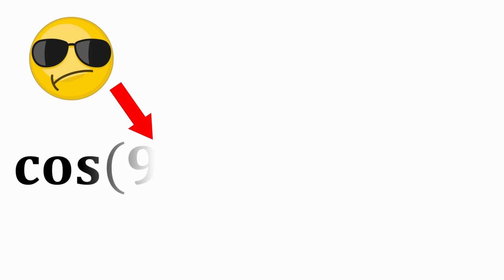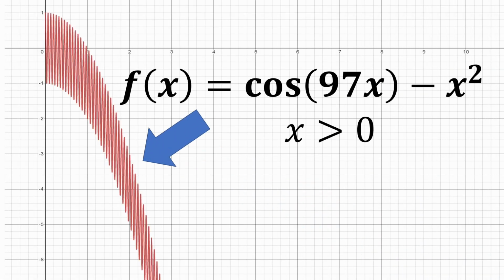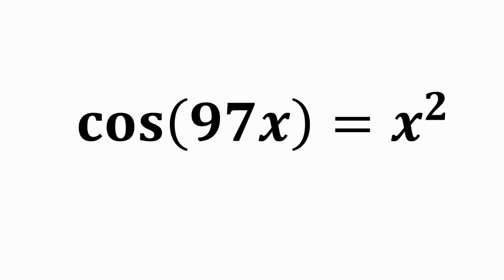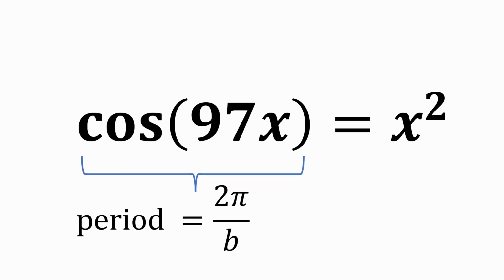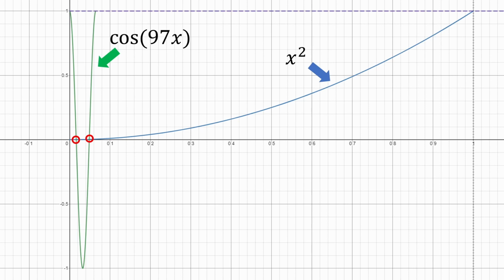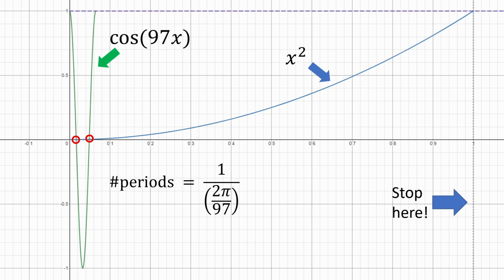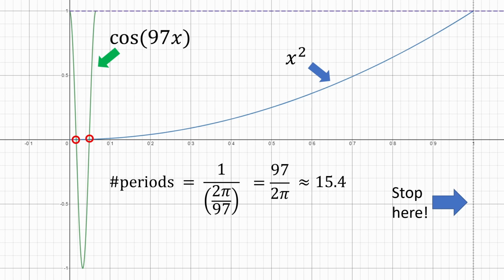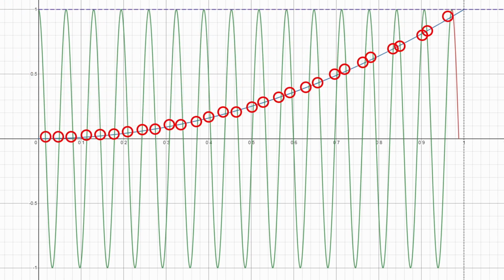A Tricky Transcendental Equation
A Tricky Transcendental Equation // This video features one of the most challenging math problems found on a recent GRE math subject test.  How challenging?  Only 33% of the college graduates taking it got it correct!  That’s because tricky math problems like these aren’t often encountered in math major classes.  Even though it’s an intimidating transcendental equation, you aren’t required to calculate the solutions - only count how many there are!  With the help of Desmos to give us a graph of cos x along with a graph of x^2, we can simply count the number of intersection points.  We’ll use the cosine period and amplitude to help us determine how many cycles can fit from 0 to 1.   So, if you’re looking for a good run-down on cosine functions and how to find period of a wave, you came to the right place!

This problem is suitable for A level maths students as well as honors precalculus students who are excelling and really love super hard high school math problems.  If you’re looking for good math competition questions, then this problem also serves as great training for the Math Olympiad as well as the GRE subject test mathematics program.

I upload fun math problems and challenging math puzzles every week!  No matter your level or your background, this channel will definitely help you Rise to the Equation.

Still reading this? Then write "I got 31" in the comments!